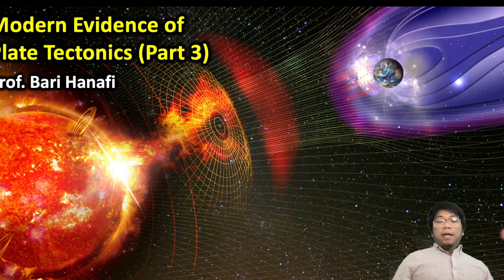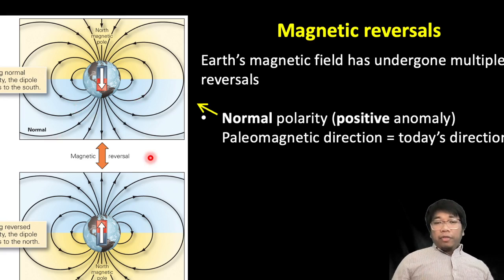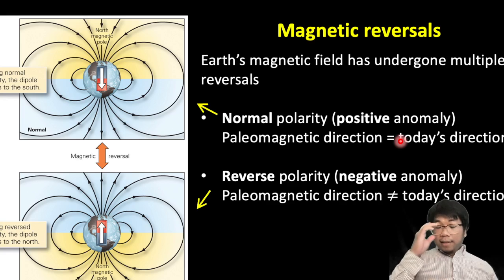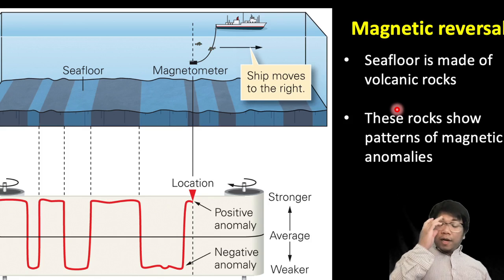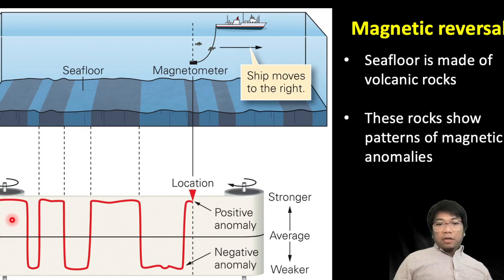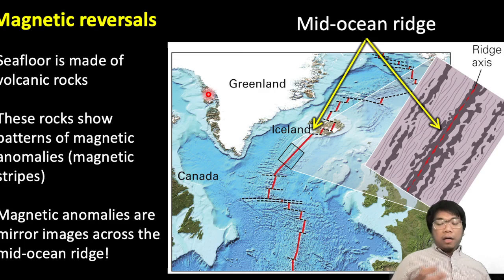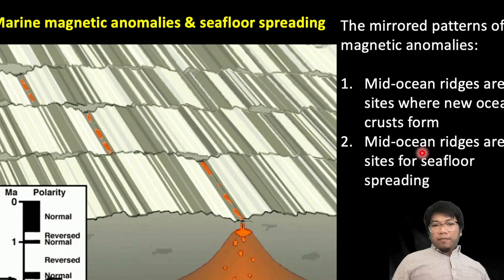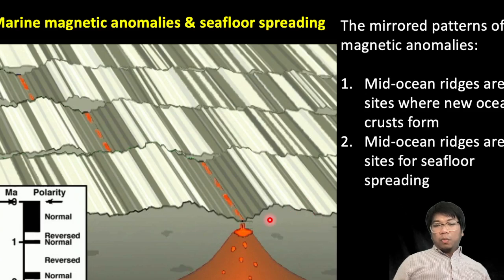Module 2b.4. Magnetic Reversals